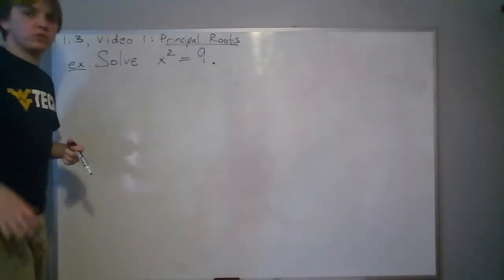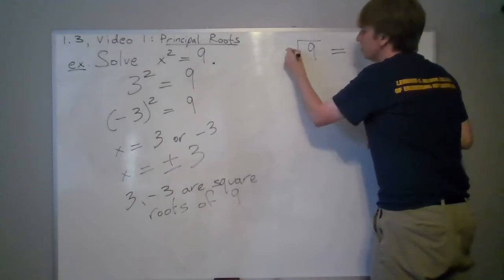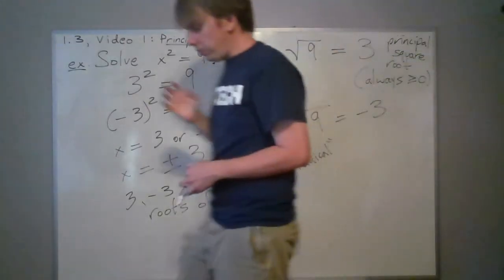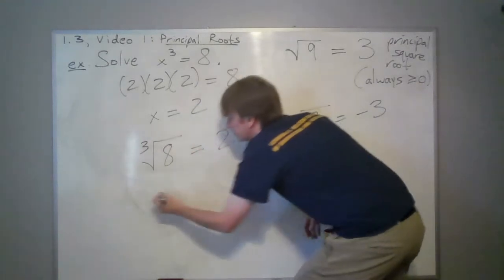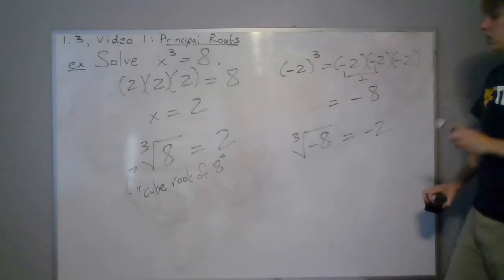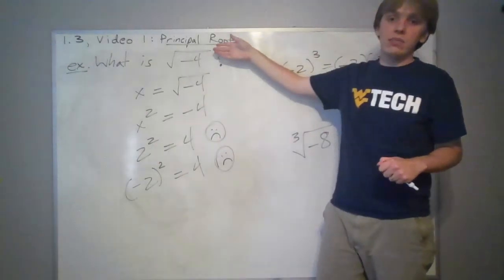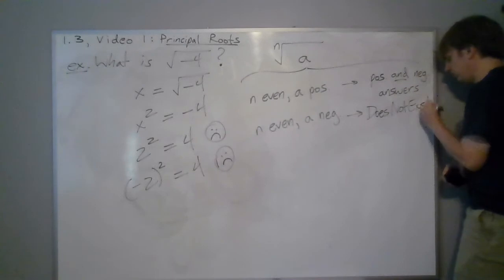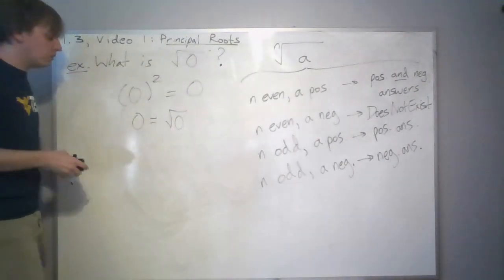1.3 video 1: Principal Roots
Introduction to square roots and cube roots, and what we mean by principal roots.